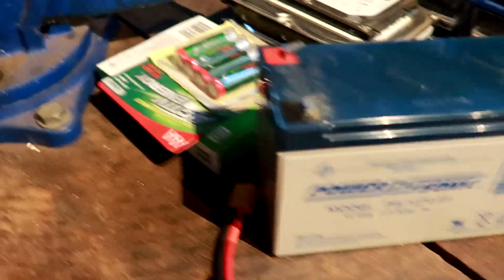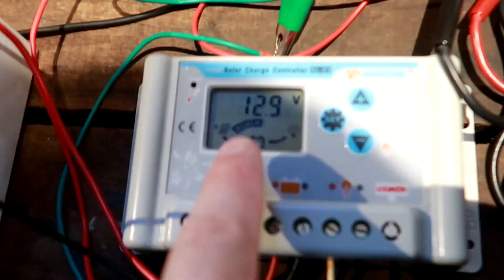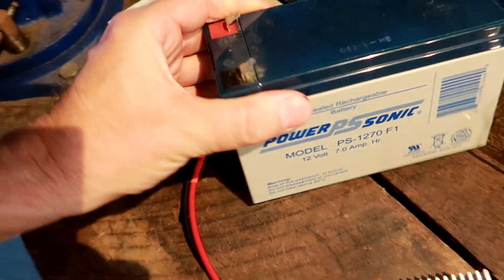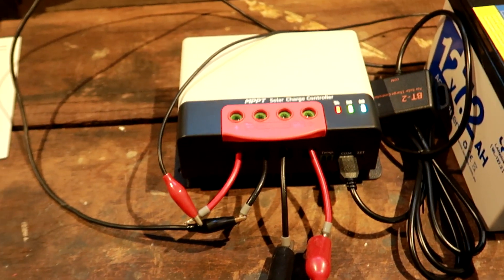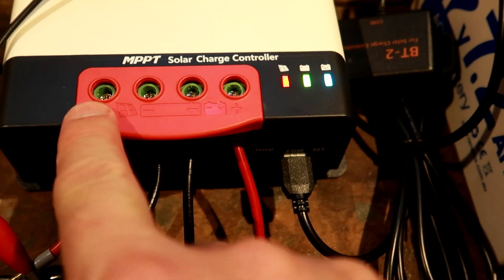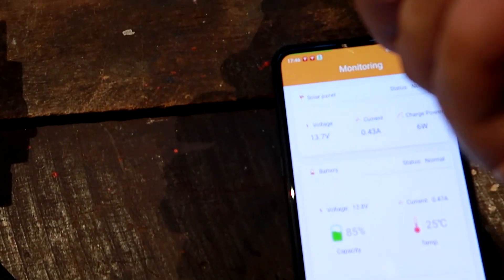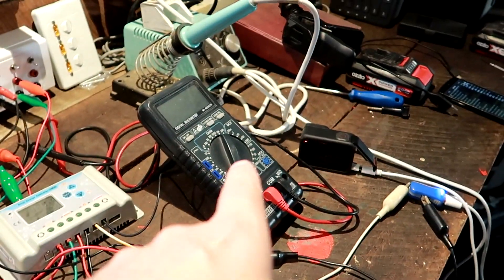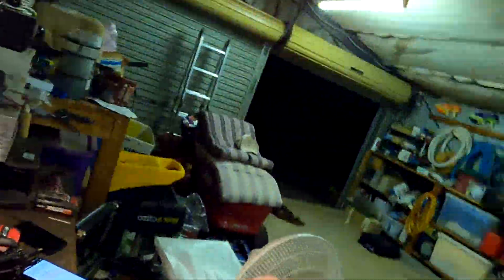SRNE MPPT Solar Charge Controller Fail!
I bought this SRNE MPPT controller and was hoping for a smooth and nice solution for my solar gate upgrade. Well, this did not work out as intended. The controller kind of works but the data coming via Bluetooth to the app is everything but ensuring. Is it the controller or the app?

Don't mix up PWM and WPM ;)